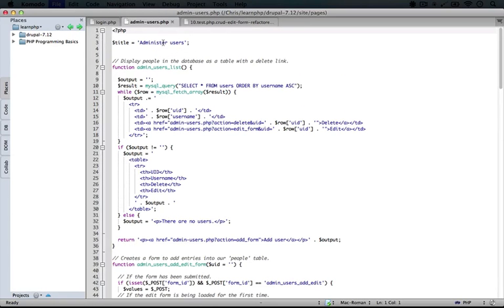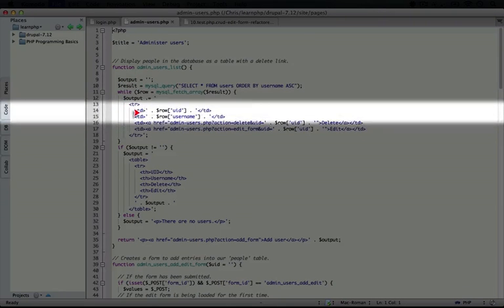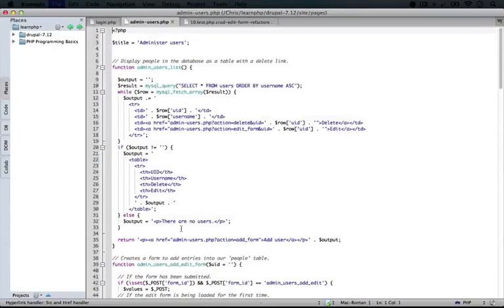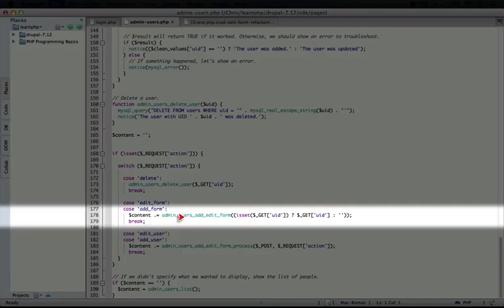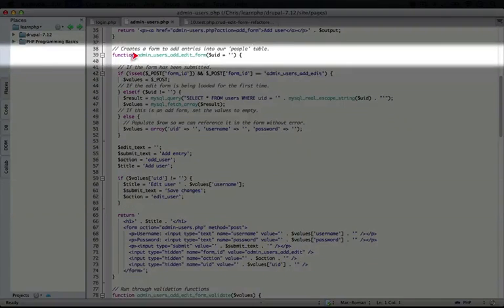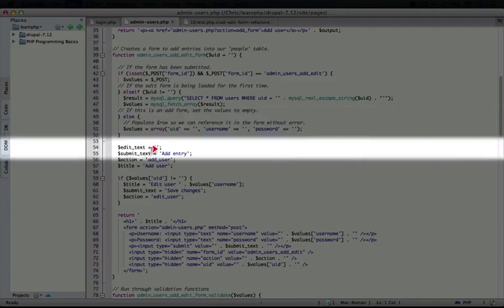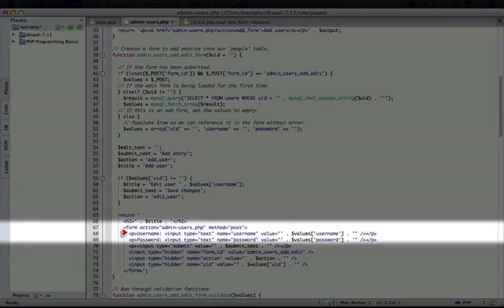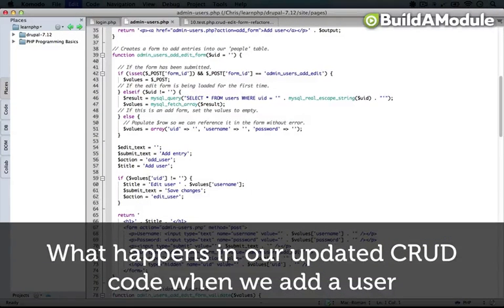173. What happens in our updated CRUD code when we submit a user edit form (a Drupal how-to)